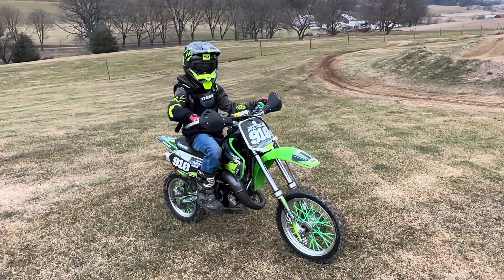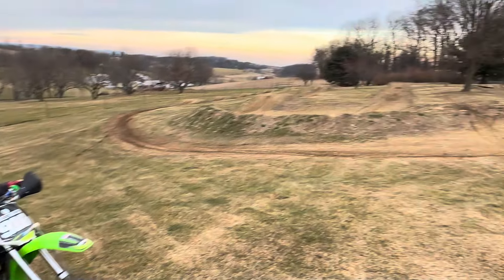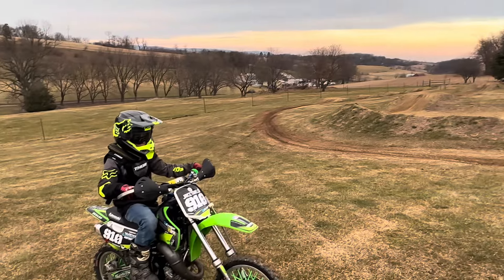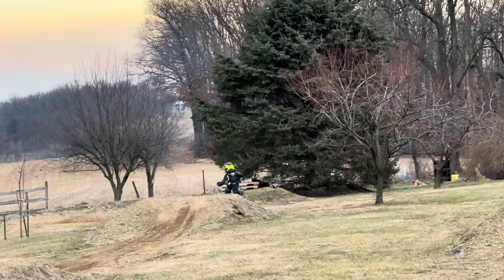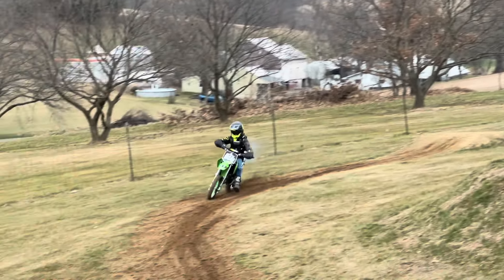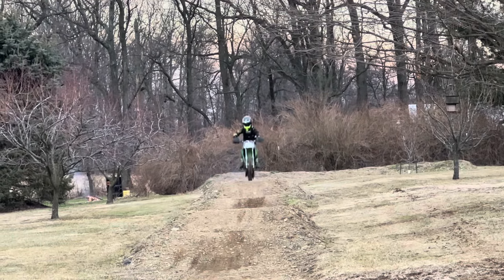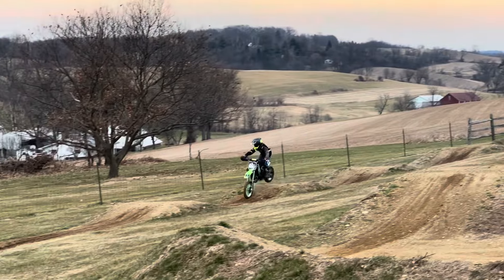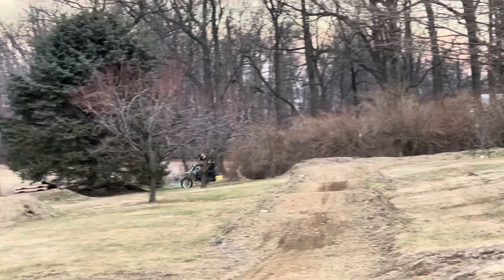Back on the KX after the rebuild and ready for next weekends race!